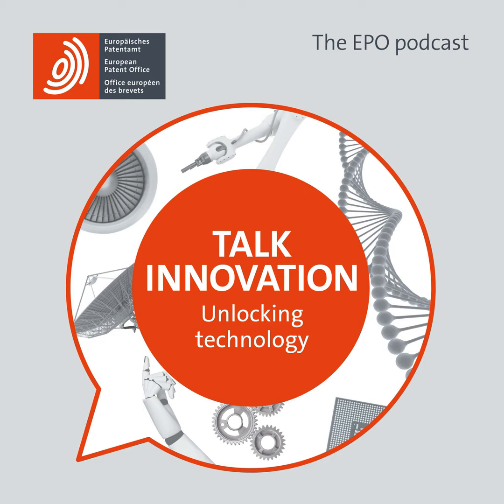Patents in progress: Biopharma - The patent system meets traditional medicine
Moderator: Nigel Clarke, expert in patent information EPO

Guest: Cécile Fayos, examiner EPO

As personalised medicine takes off, Cécile Fayos talks about the role of ethics and the stories behind a selection of pharmaceutical blockbusters. Join Cécile to learn more about how the modern patent system dovetails with traditional medicine used for centuries.